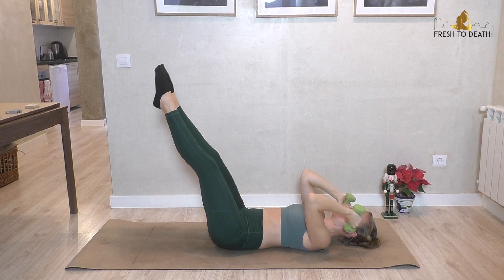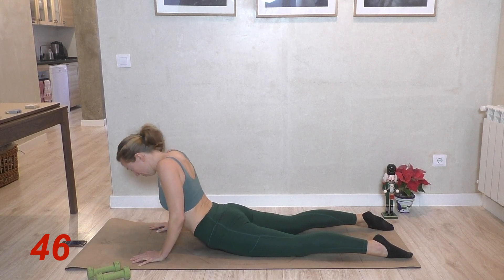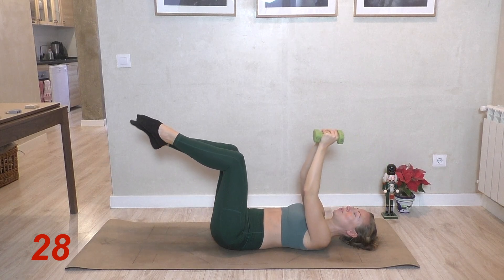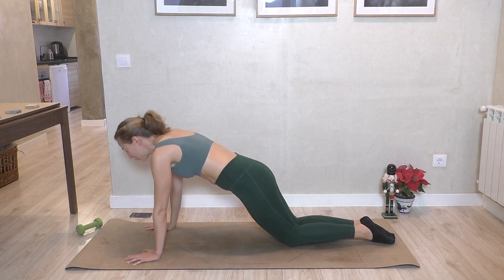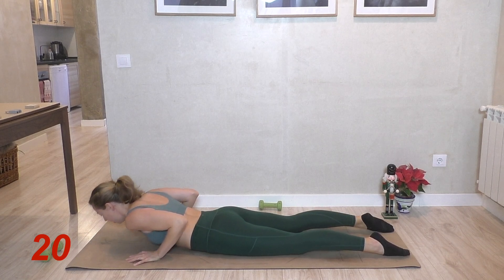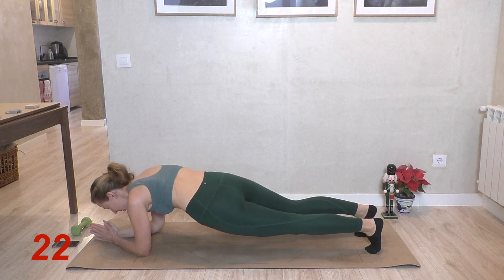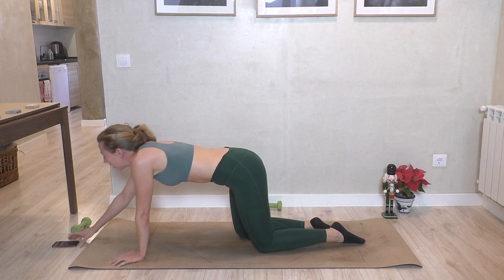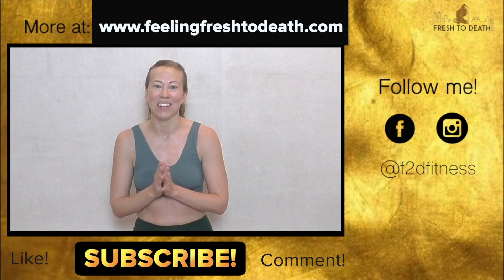ALL I WANT FOR CHRISTMAS--SUPERCHARGED | 15-Minute Mat Barre Abs & Arms (Light Weights)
For the final week of our festive series, grab your weights to target arms and abs. Don't think that because we're on the mat it's going to be easy. This is a challenging workout requiring plenty of muscular endurance.

Join in this December as we supercharge our All I Want For Christmas workout series with the addition of resistance equipment.

For song challenges, simple workouts, nutrition, and lifestyle content, follow on Instagram @f2dfitness.

For information about personal training (in-person in Madrid, as well as virtual), check out

For real-time feedback on this workout, check out